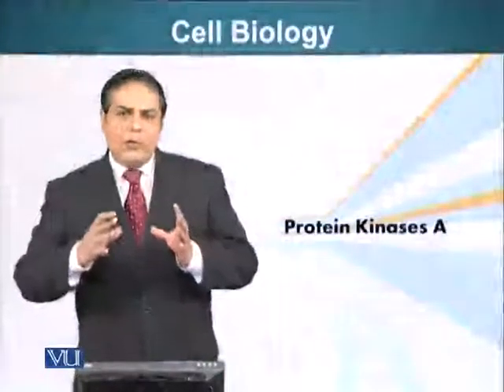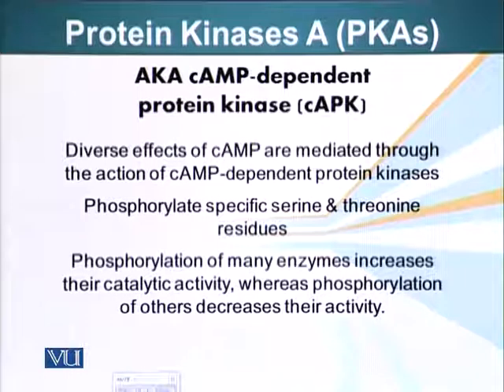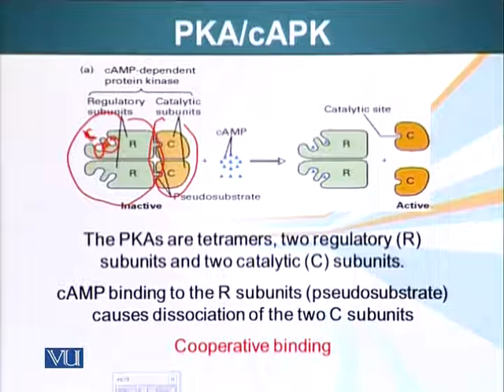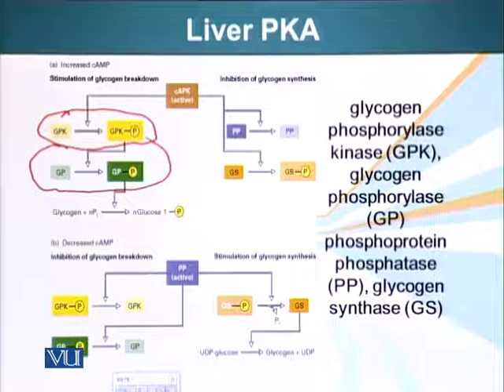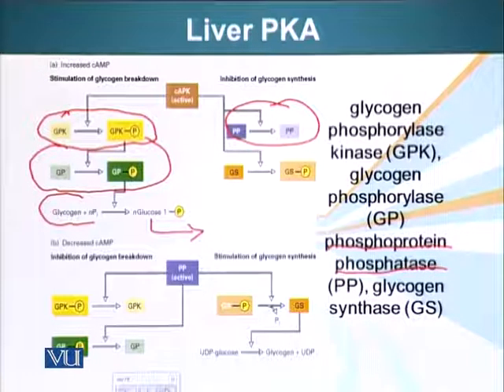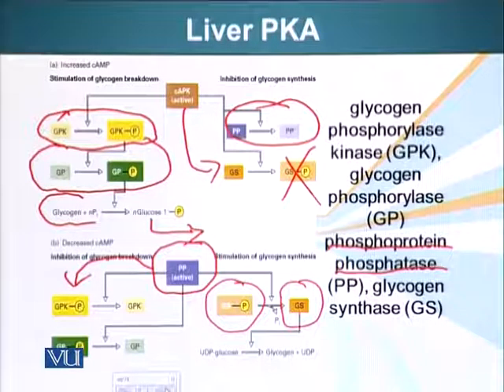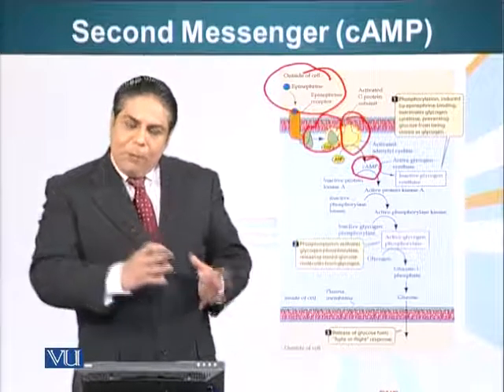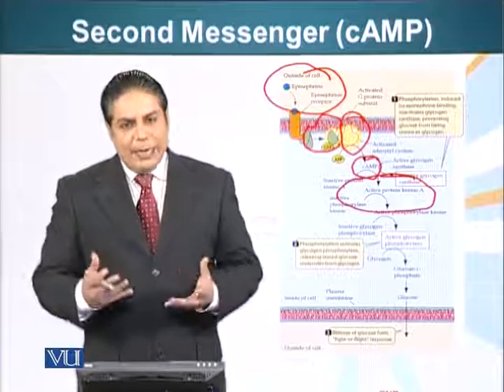Topic 105 (BIO201 - Cell Biology)